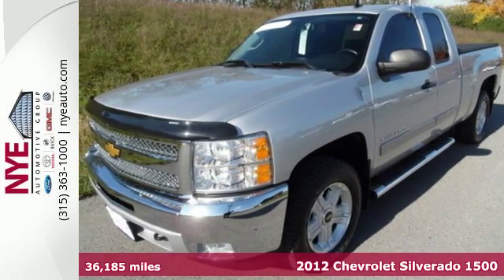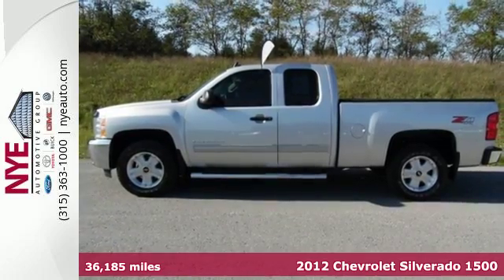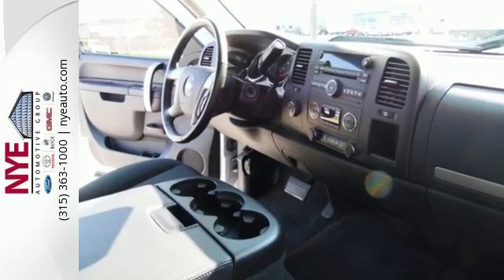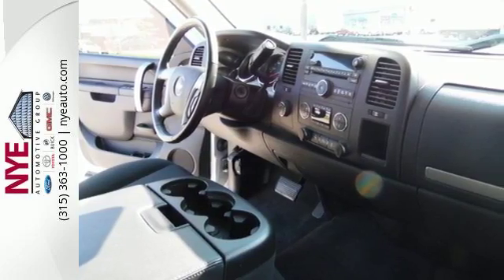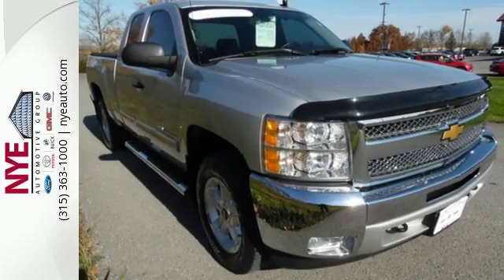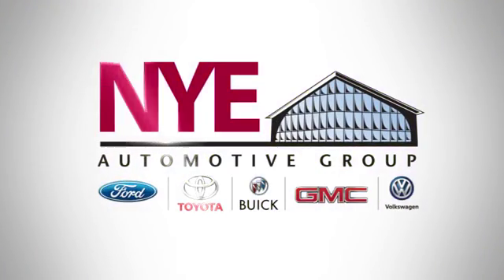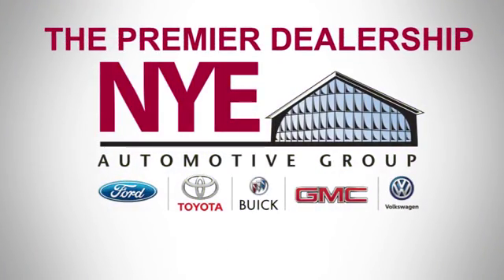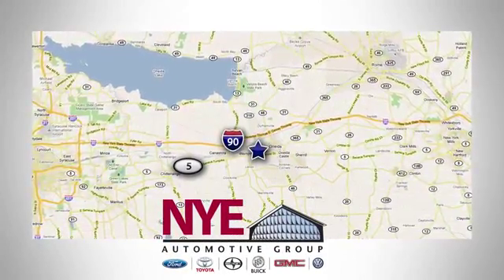2012 Chevrolet Silverado 1500 Utica NY Oneida, NY BG9532 - SOLD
Year: 2012
Make: Chevrolet
Model: Silverado 1500
Trim: LT
Engine: 8 Cyl. 5.3L
Transmission: Automatic
Color: Silver Ice Metallic
Mileage: 36185
Stock #: BG9532
VIN: 1GCRKSE71CZ295077

Address:
1441 Genesee St.